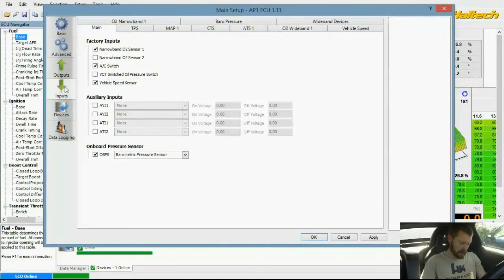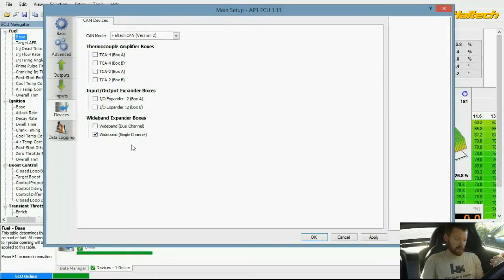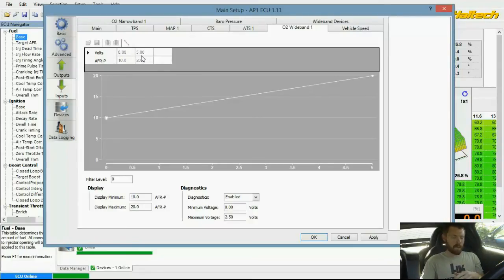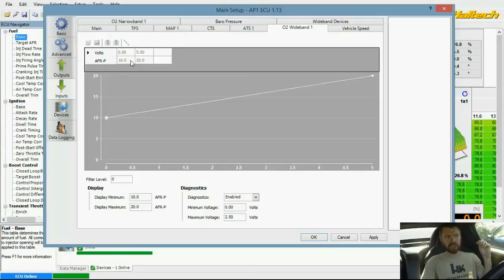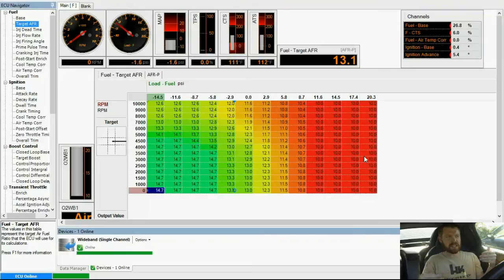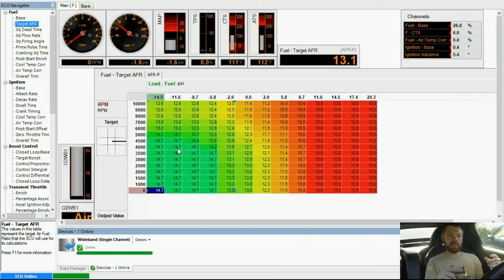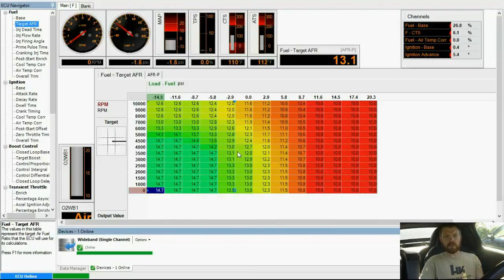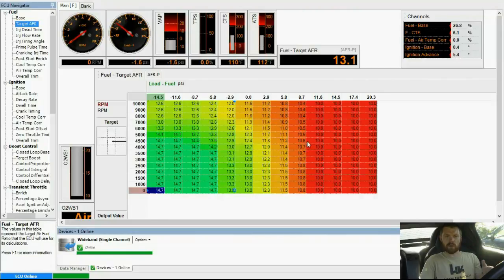Haltech ESP: Wideband Devices and Air Fuel Ratio (part 7)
Some wideband devices are better than others. And the newer LSU 4.9 sensors are more accurate and last longer than the LSU 4.2 sensors that is used in more cheaply made wideband sensors. The LSU 4.9 sensor has closer sensor plates inside of the sensor, making the likelihood of contamination very low when compared to the LSU 4.2 sensor. The LSU 4.2 sensors need to be calibrated to free-air occasionally so that it can accurately detect the amount of o2 in the exhaust.

14.7:1 is the ideal air to fuel ratio. More rich numbers are needed for turbocharged engines. An air fuel ratio closer to 11:1 is considered very rich, a higher number would be more lean instead. The exhaust is cooler when richer numbers are used under load. On a very very light load you can get away with running around 16:1, but this is only on a light load. The air fuel ratio between 11:1 and 16:1 shows minimal power difference, the most notable difference is in fuel efficiency. A general rule is to leave the exhaust rich under load and higher rpm and keep it an lambda (14.7:1) under light load and idle.

The EGR, exhaust gas recirculation, valve is not used in our cars to increase fuel efficiency by catching unburnt fuel. Rather, it is used to put exhaust gasses into the combustion chamber that will be used as "filler". When the exhaust gas is mixed with the air/fuel in the combustion chamber it lowers the temperature of the exhaust since it isn't as potent anymore. When the exhaust isn't as hot then there aren't as many nitricoxides in the exhaust. This ends up being better on the environment. Do not remove your factory EGR valve unless you are running engine management on a car intended for racing purposes. Disconnecting your EGR valve on a stock car will result in poor fuel economy since the car's computer isn't designed to accept this.